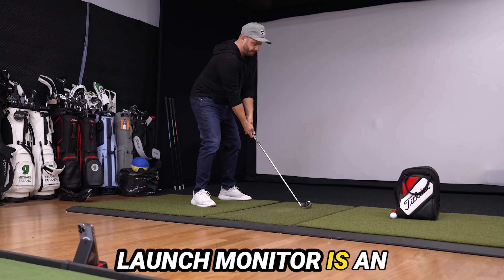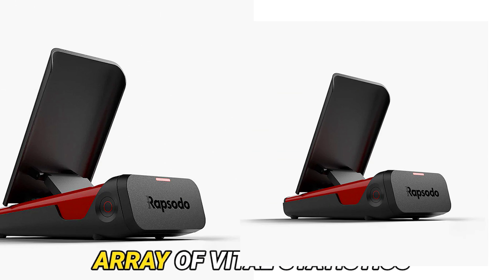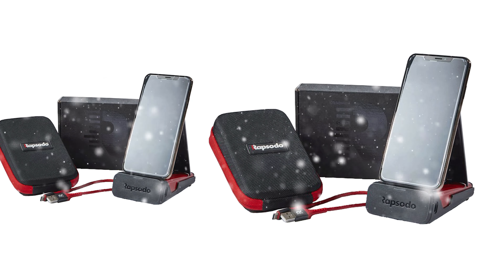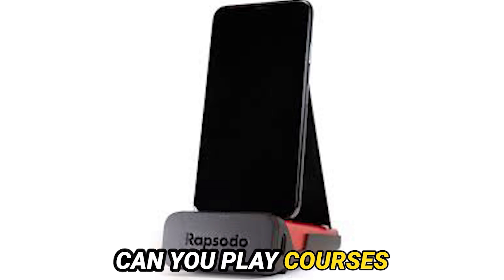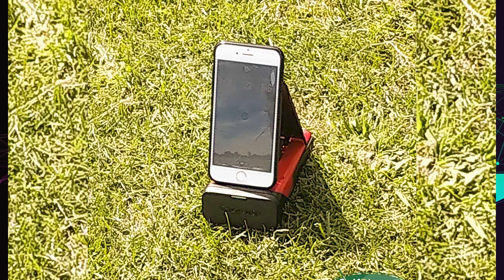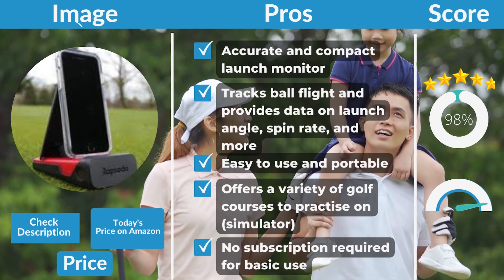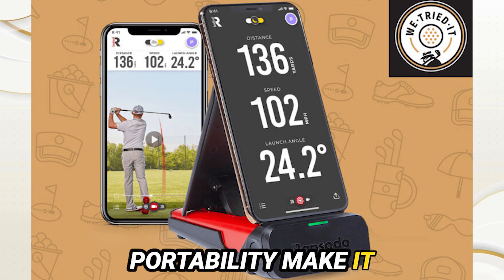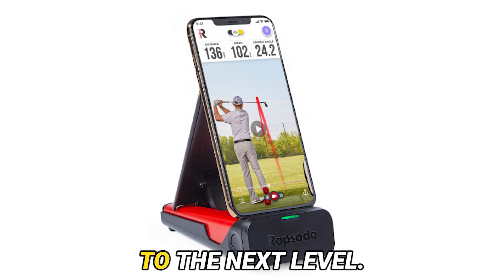Rapsodo Mobile Launch Monitor Review: Affordable Accuracy for Serious Golfers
Rapsodo Mobile Launch Monitor Review: Affordable Accuracy for Serious Golfers. The Rapsodo Mobile Launch Monitor is your secret weapon for smashing drives and dialing in your irons.

This compact and easy-to-use device tracks everything you need to know about your swing, including:

Ball Speed
Launch Angle
Spin Rate
AND MORE!
Plus, you can even play simulated courses! ⛳️

Here's what makes Rapsodo the perfect launch monitor for YOU:

✅ Accurate and Reliable Data
✅ Easy to Use & Portable
✅ No Subscription Needed (for basic use)
✅ Practice on Simulated Courses (with simulator mode)
Ready to ditch the guesswork and start improving YOUR game?

Get your Rapsodo Mobile Launch Monitor today!

"Sport Outpost" is a participant in the Amazon Services LLC Associates Program, an affiliate advertising program designed to provide a means for sites to earn advertising fees by advertising and linking to Amazon.com. As an Amazon Associate, I earn from qualifying purchases.